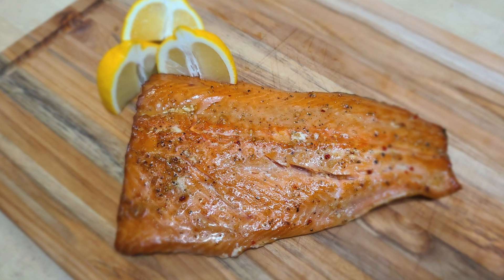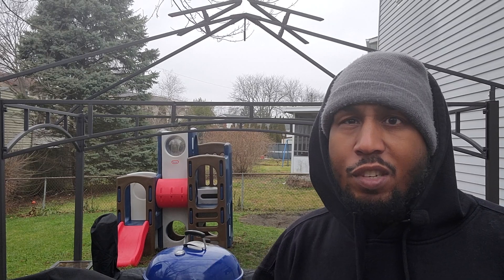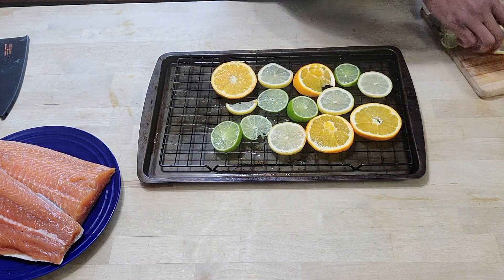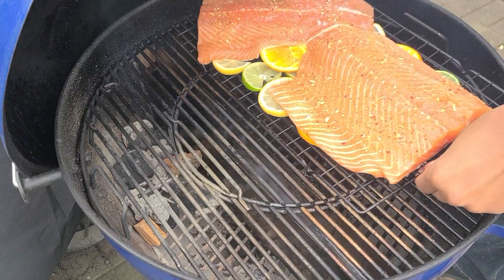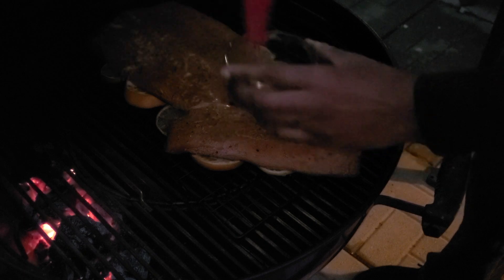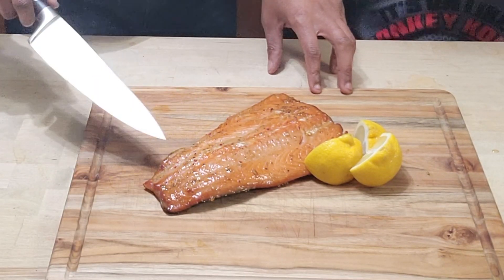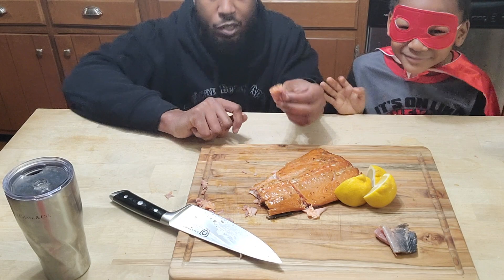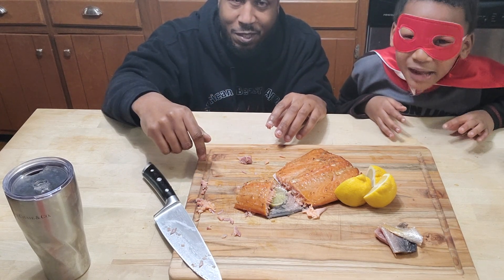The Best Maple Glazed Smoked Salmon on the Weber Kettle I How to Smoke Salmon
Thank you guys for watching. Today we will be Maple Glazed Smoke Salmon on the Weber 22 using the Slow N Sear. So if you're looking to make some great delicious Salmon this cook is  for you.

Salmon Brine
32floz Water
1 cup kosher salt
1 cup Dk brown Sugar
2 fl oz Lite Soy Sauce
2 bay leaves
1/4 cup of Old bay Seasoning

Video Chapter
0:00 Intro
0:20 How to Wet Brine Salmon
0:54 How get the Salmon
1:16 Placing the Salmon on a citrus bed
2:16 Placing Salmon on SNS
2:50 Adding Maple Honey Glaze
3:18 The Final Product
4:08 Taste Test from the Family

Weber 22
Slow N Sear
Thermometer/ Thermopro TP19H
Fuel: Kingsford

Dalstrong was kind to provide me a code to share for $10 off your purchase.